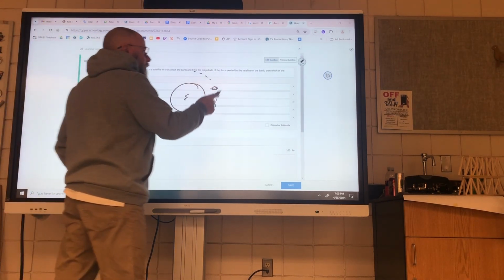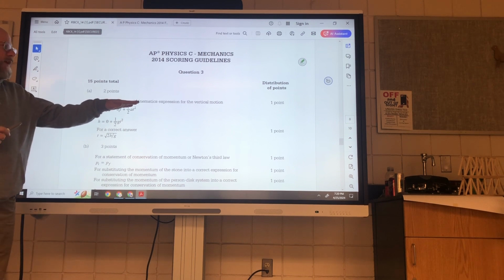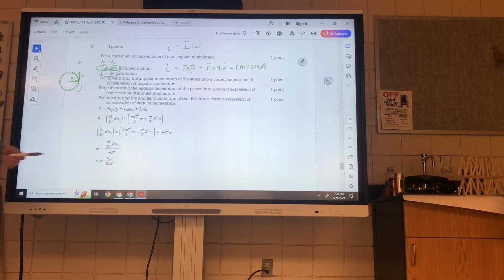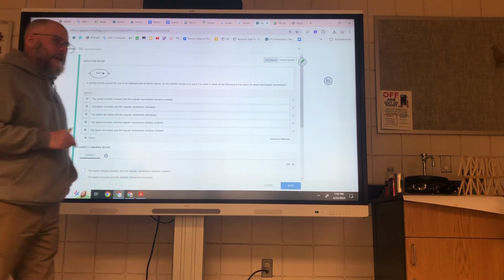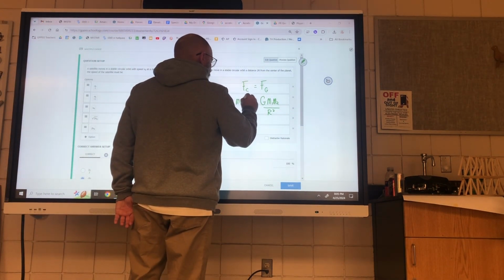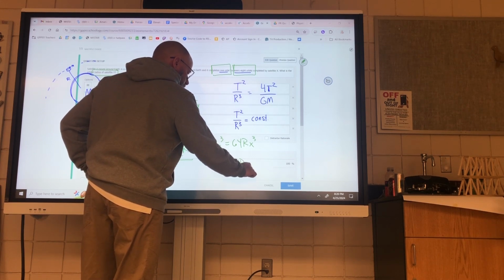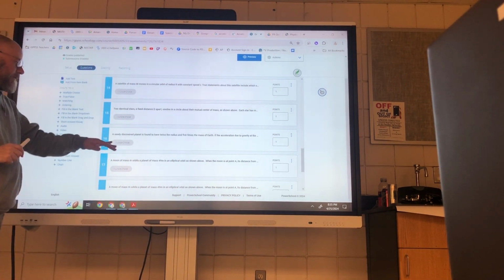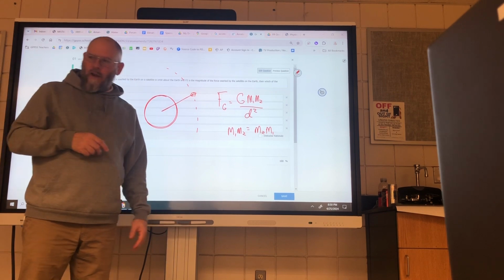AP Phys Review 4 25 24